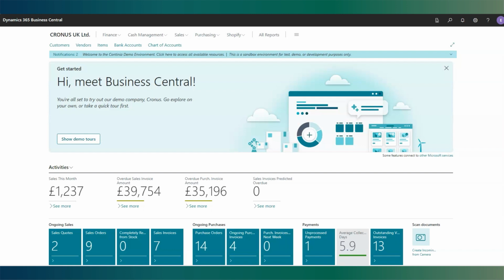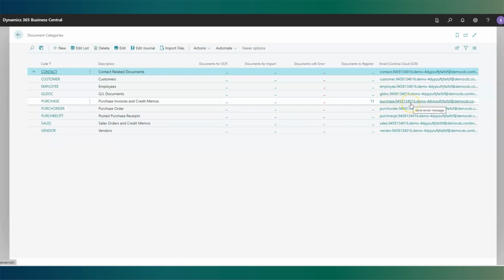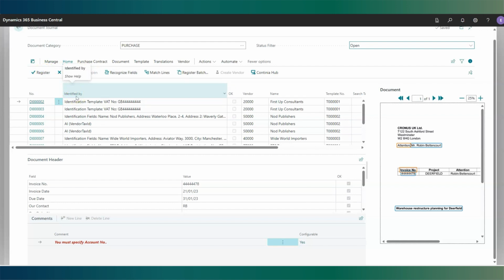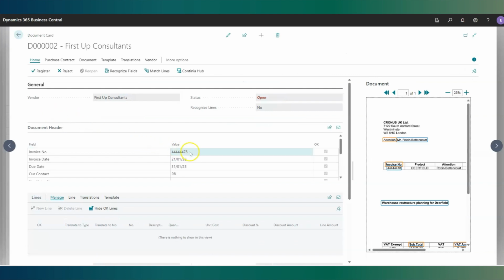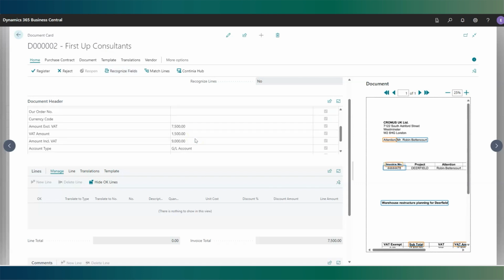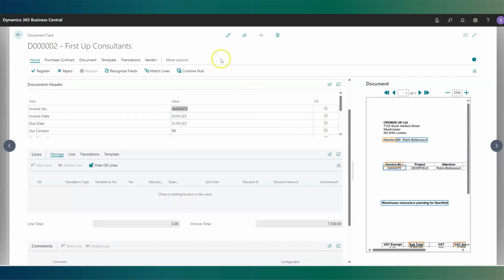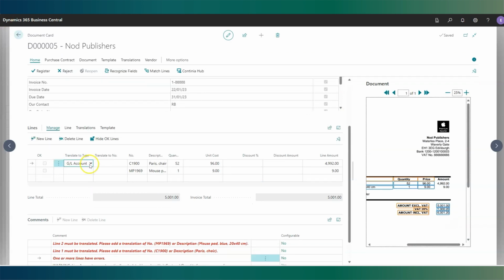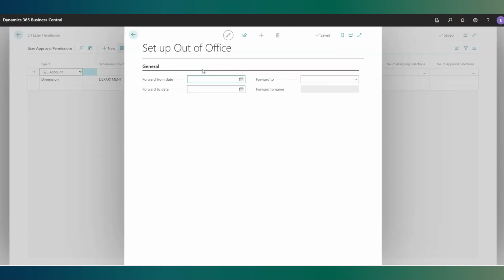Partner Webcast: Introduction to Continia Document Capture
Continia Document Capture is the best Accounts Payable automation solution to help you optimise your business processes efficiently, saving you plenty of time and ensuring you can get home on time.

Whether you’re performing data entry, posting or retrieval, Continia Document Capture is the automated solution that streamlines manual invoice processing from start to finish. Continia Capture takes care of it so you can sit back and relax while you do your work.

In this webcast we will discuss:

- How automation workflows import your invoices
- How to reduce errors and save time by recognising text and placing it in the correct fields for processing
- How invoices are matched with orders

Broadcast 21/8/24